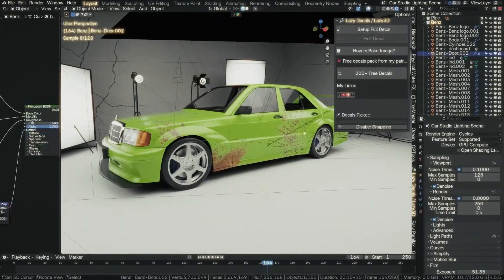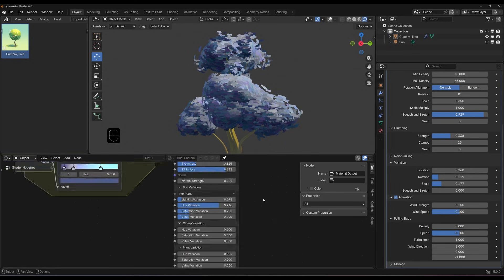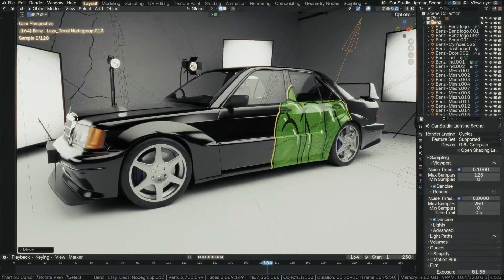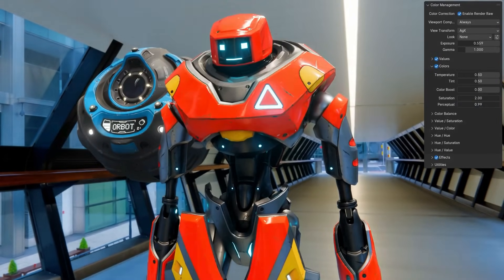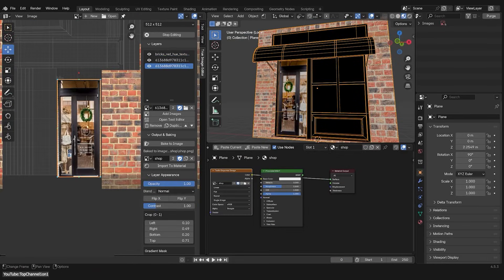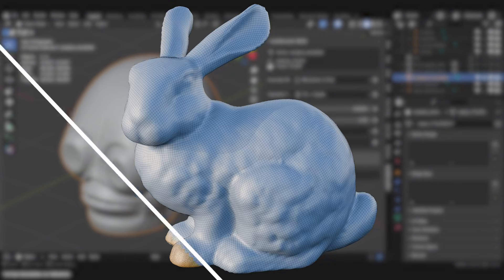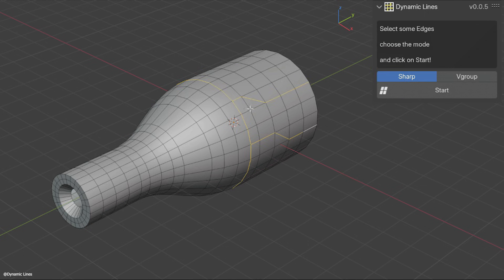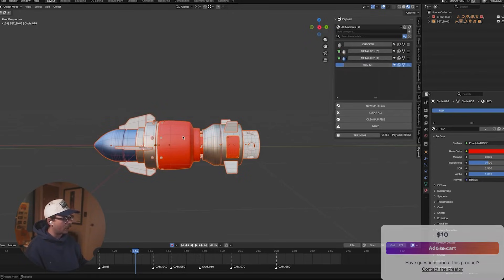New Blender Addons You Probably Missed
00:00 Intro

00:18 Shapescape Studio: Painterly Tree & Flora Creator

01:31 Uv Deformer:

02:24 Lazy Decals Addon

03:23 Render Raw - Color Correction & Effects  UPDATE

04:19 Turbo Tools X - Blender 5+

05:02 True Image Editor

06:06 Autoremesher! + Mutamesh

07:01 Dynamic Lines

08:03 Payload

Productivity►:
Clean Panels